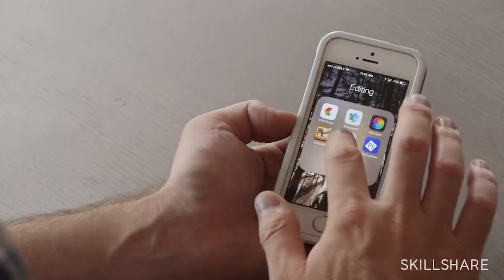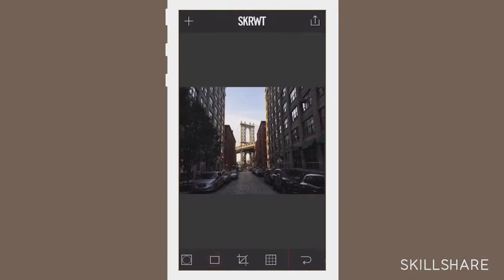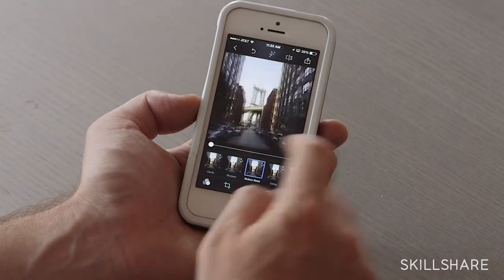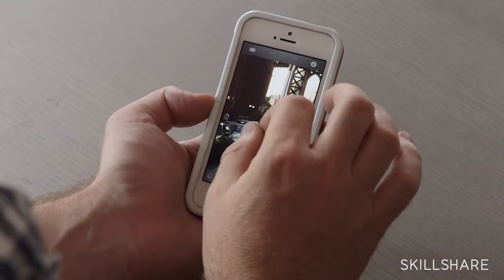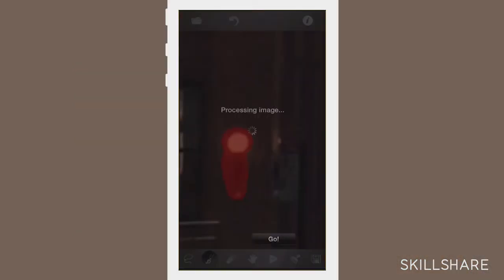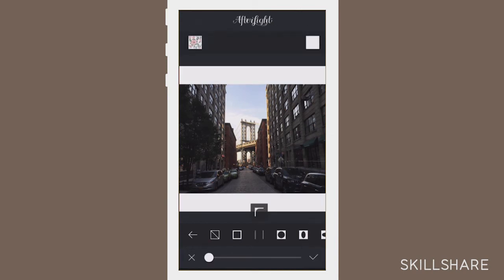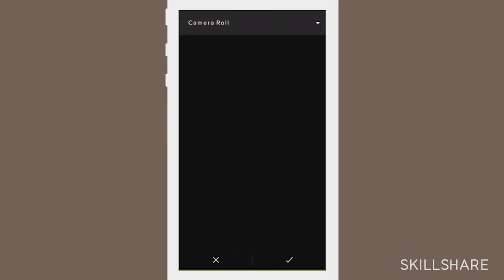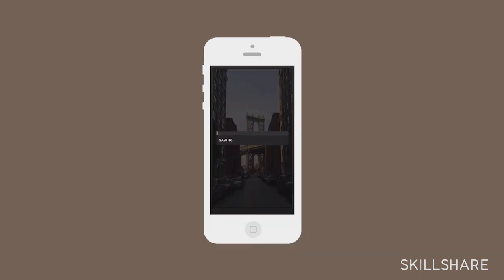Free Skillshare Photography class - 07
Desclaimer - this content not belong to this channel  you should visit Skillshare website for  thousands of amazing classes

( for the owner [ skillshare] )

according to skillshare copyright
this video is totally temporary if owner want then it will be deleted
for that please leave message on
 or   comment on any video

NOTE :- this channel will not upload more than 5 courses
               5 courses will contains courses with 40-50 min duration not   more than that this .
thanku if still any problem it will be deleted in single message